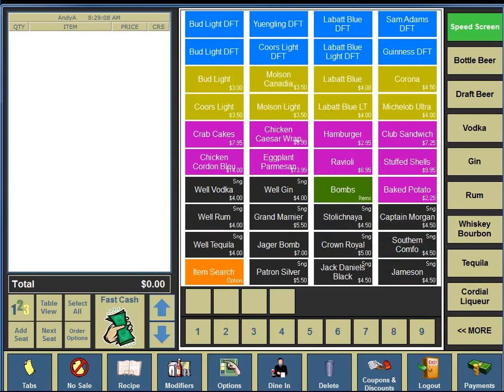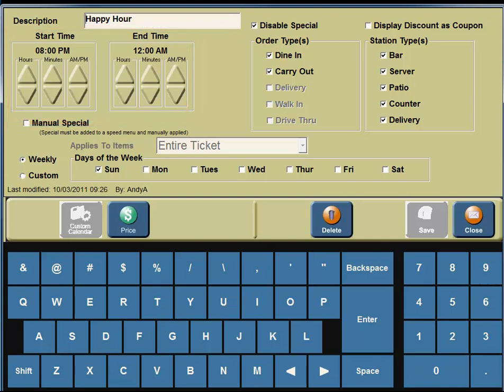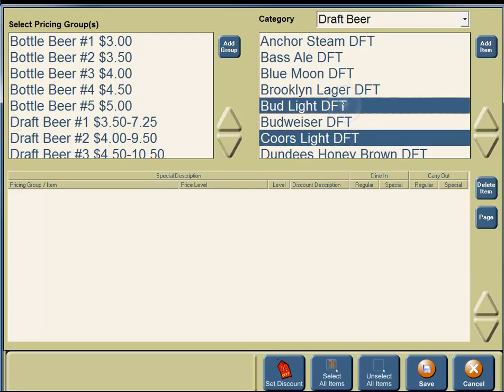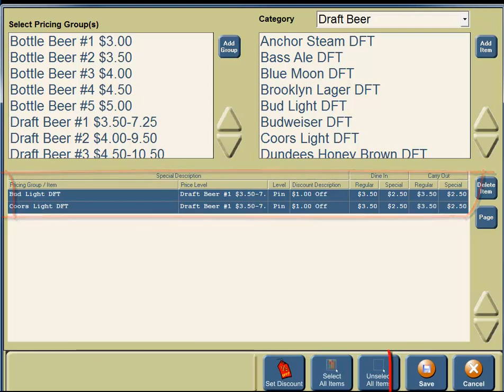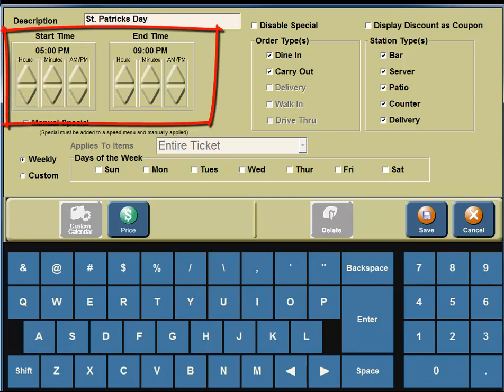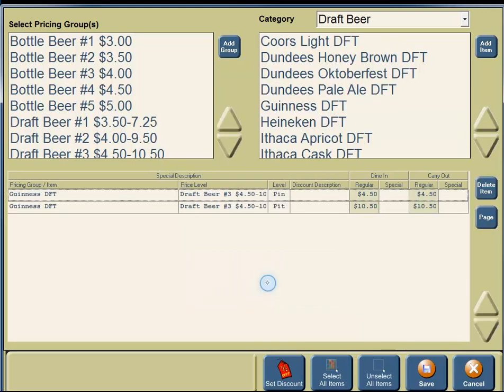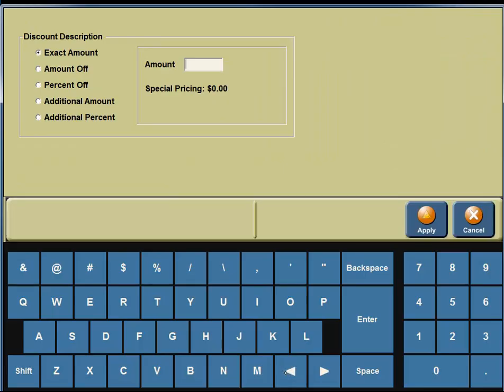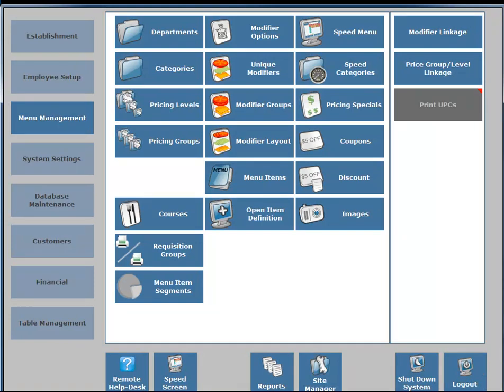2TouchPOS Pricing Specials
2TouchPOS Pricing Specials